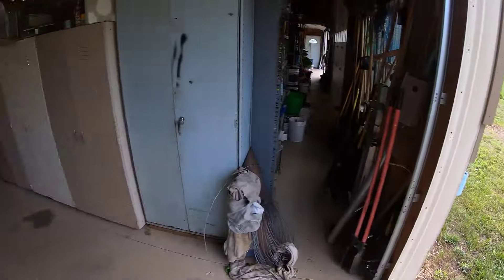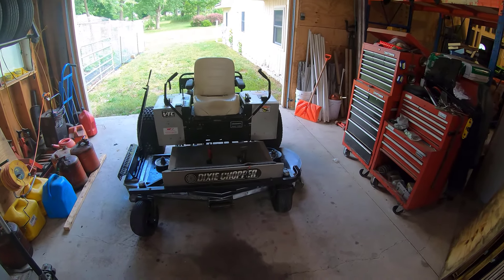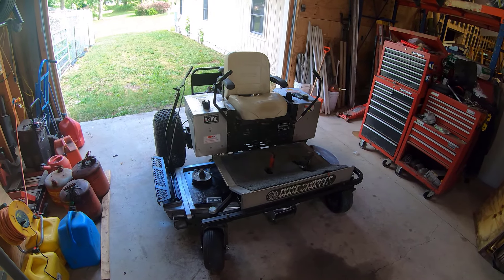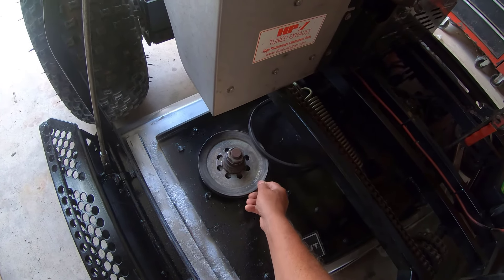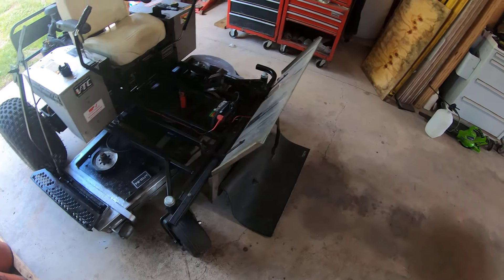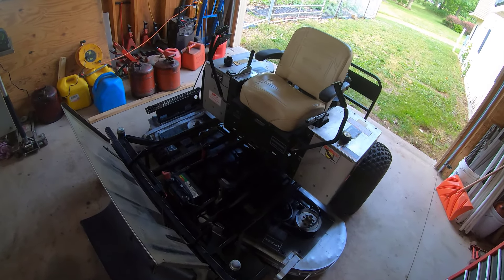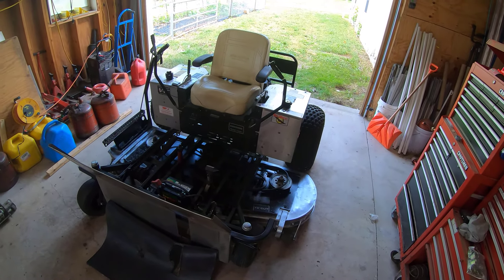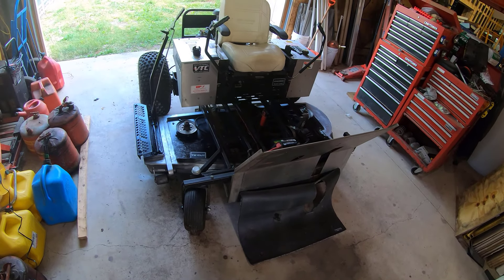Dixie Chopper 19 years of service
In this video, I share my experiences with my xxw2600 72 inches zero-turn mower. This mower has served us well with very few problems which I review in this video.